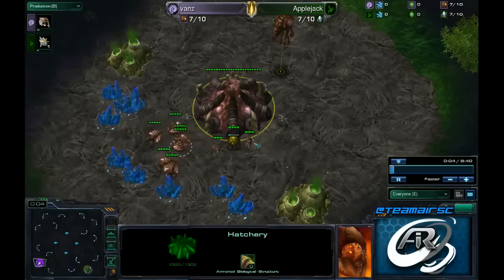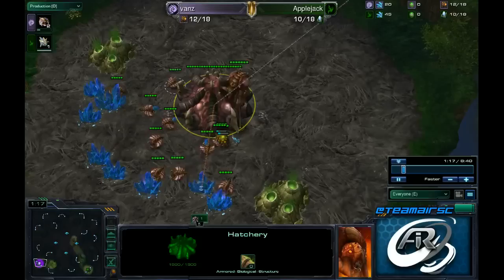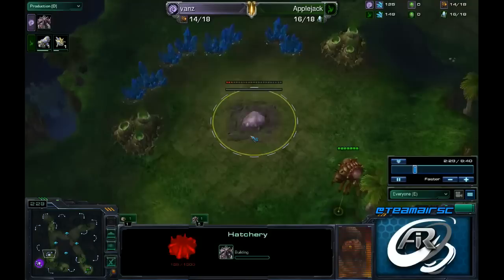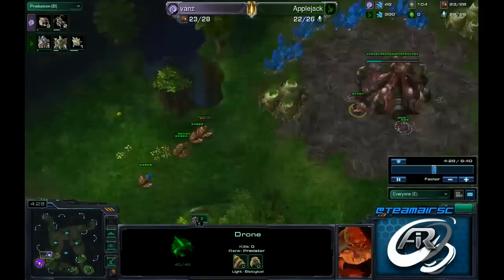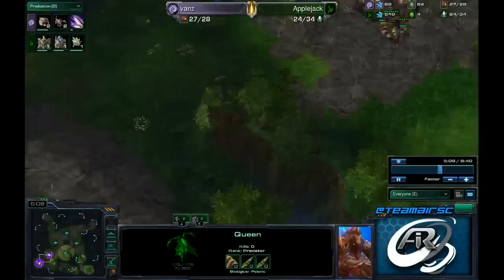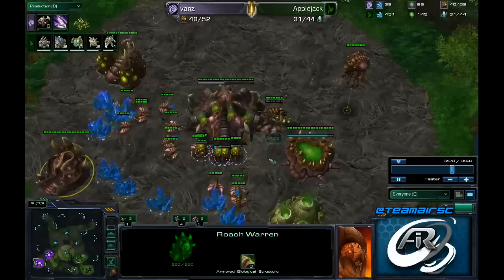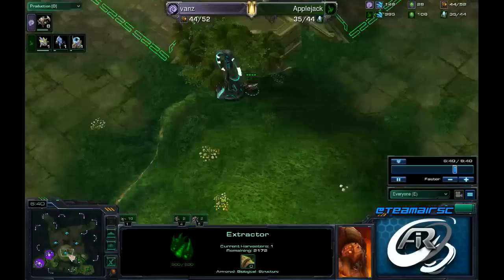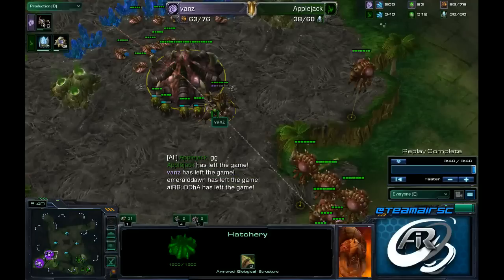DRG's 7 Roach Rush BO Lesson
Lesson on the Build Order and Concepts behind DRG's 7 Roach Rush vs Protoss and Terran

Pressure / All-in build that allows you to tech back to zergling tech while pressuring with roaches (somewhat economically) in the early game

Build Order
9 Overlord
15 Hatchery
16 Gas
15 Pool
16 Overlord
17 Queen
19 Queen
21 zerglings (1 set)
24 Metabolic Boost
28 Roach Warren
27 Overlord
27 Overlord
27 Roach (7)